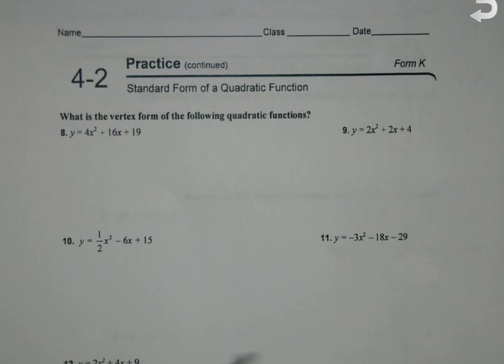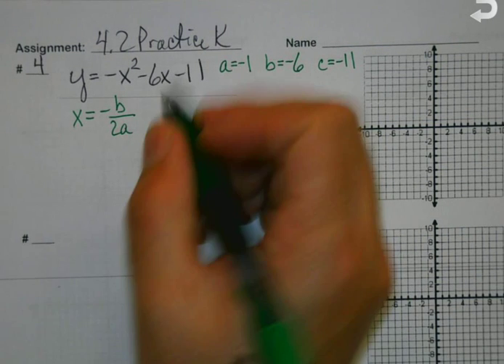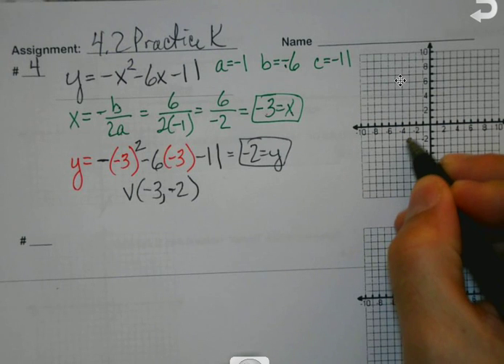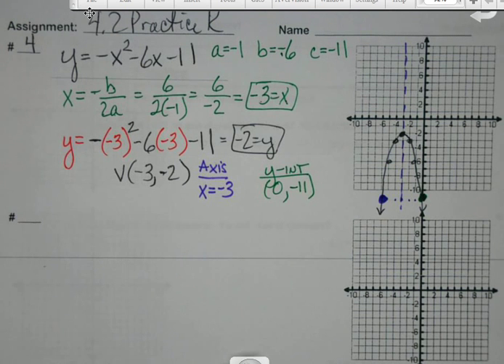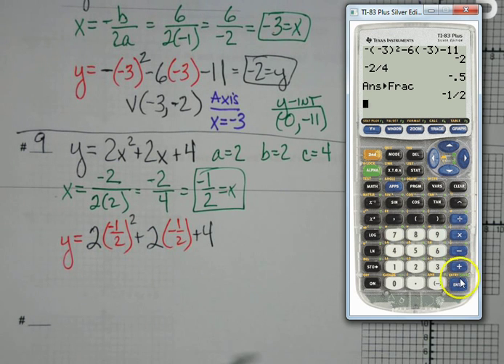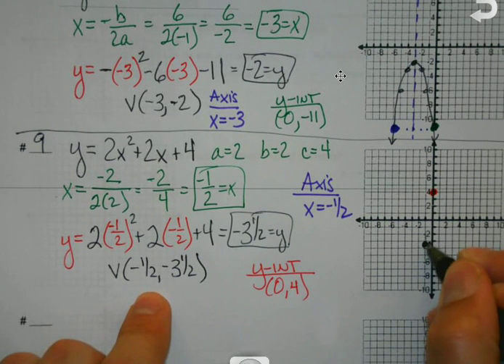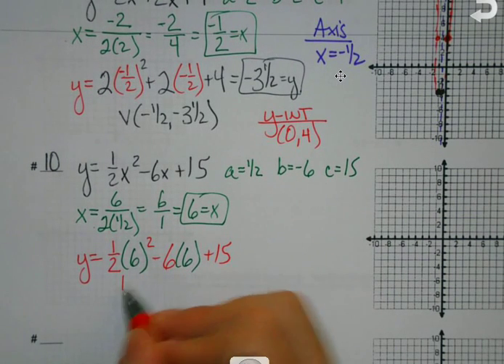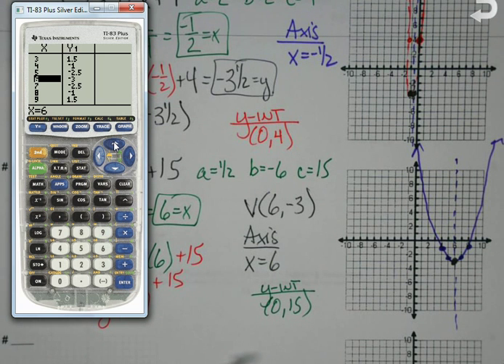A2 - U2 -4.2 Practice K Help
We discuss standard form of a quadratic more.  NOTE:  I made a mistake on #9.  The y value fo the vertex should be +3.5, not -3.5